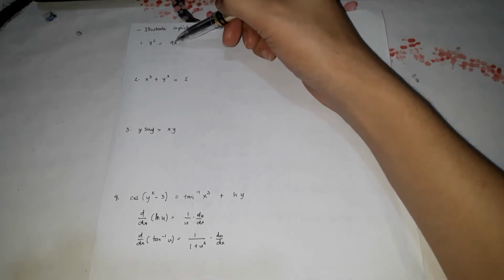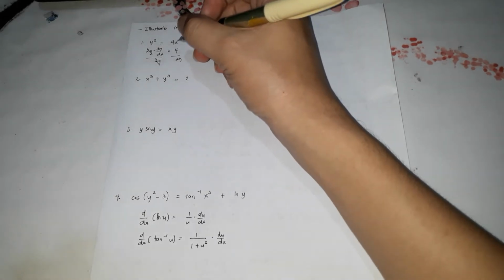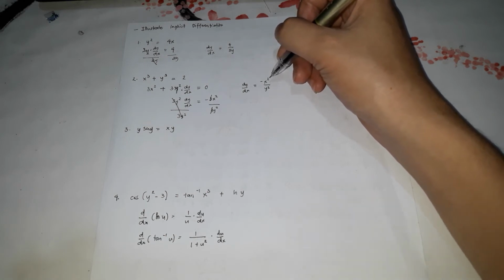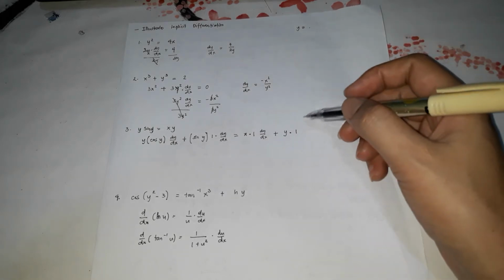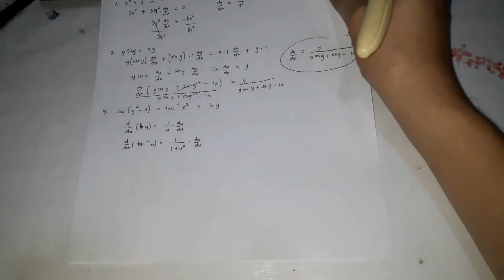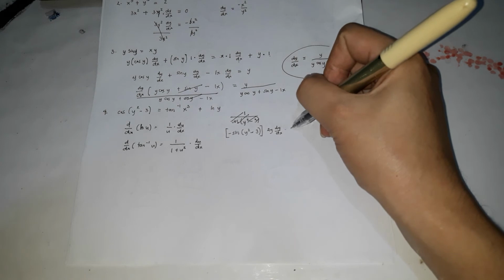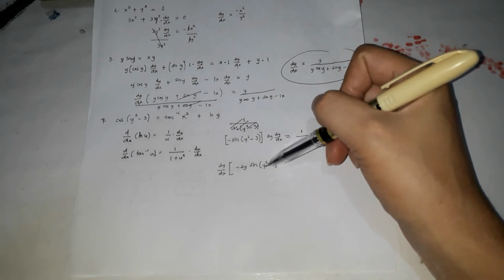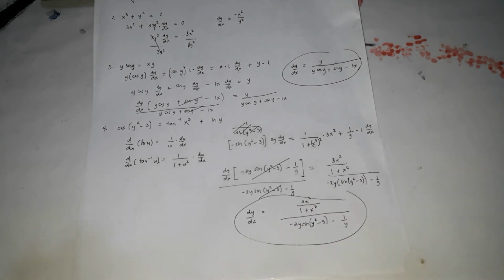Illustrate Implicit differentiation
This is for discussion purposes only. We apologize for any mistake. Thank you.